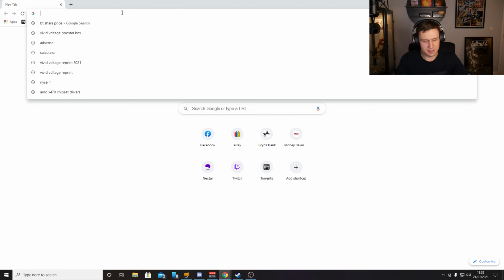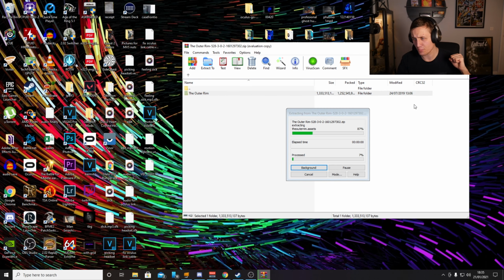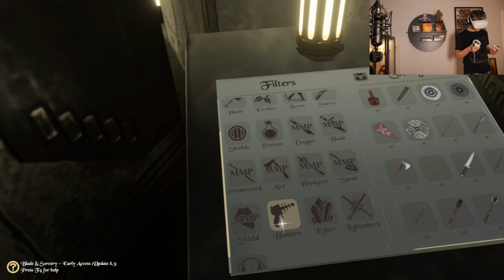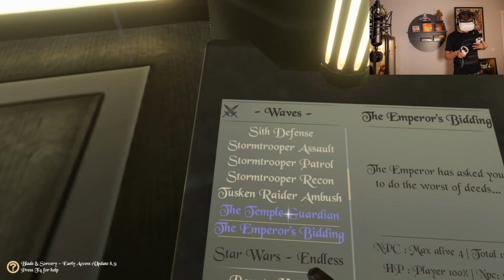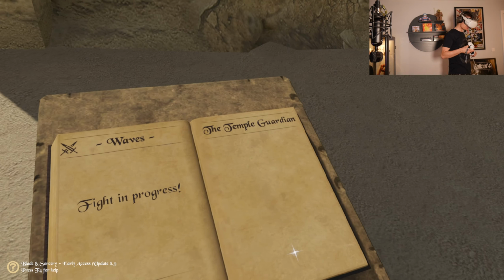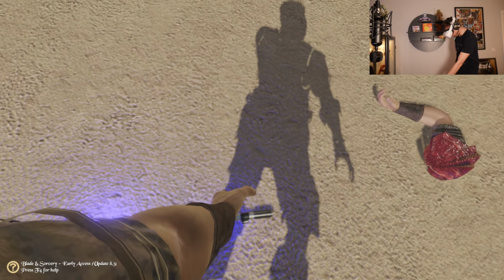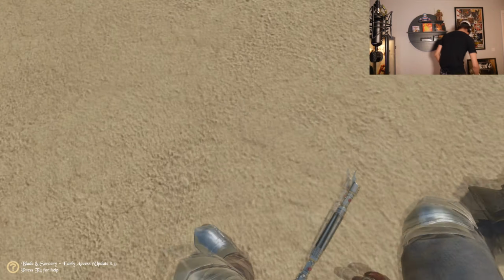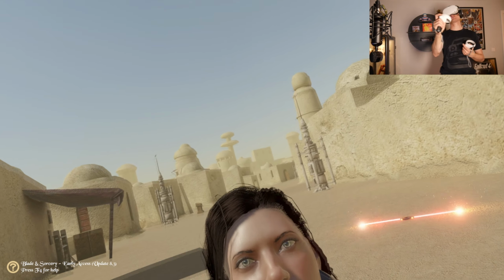How to install Star wars VR Mod for Blade and Sorcery || EPIC Star Wars VR lightsabre battles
How to install Star wars VR mod for Blade and Sorcery on STEAM VR, This is my new favourite game for VR and the Oculus Quest 2.